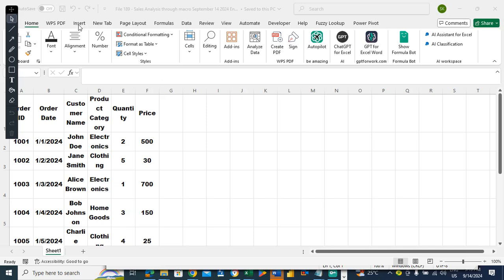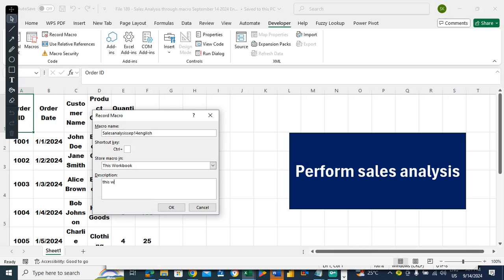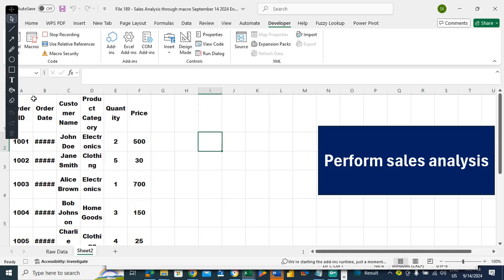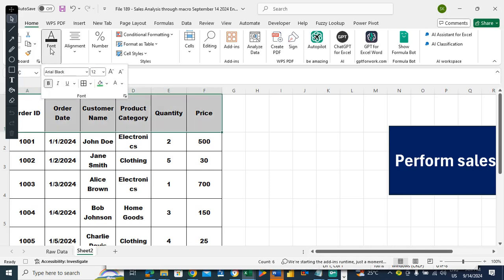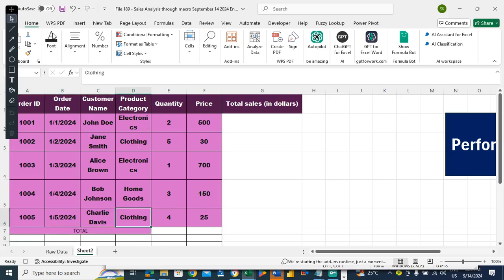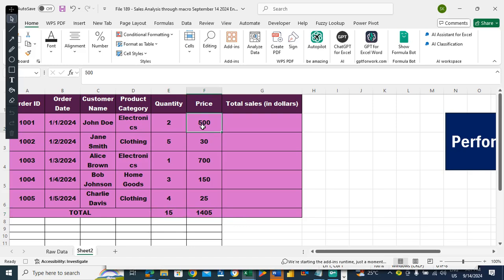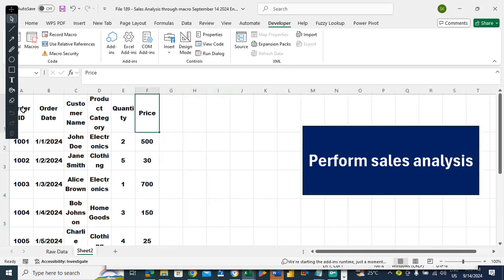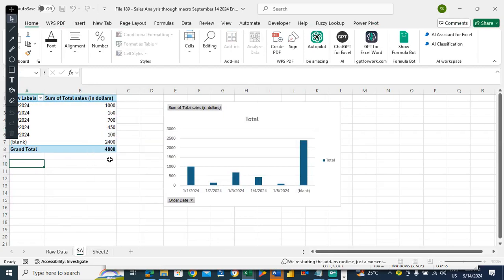Sales Analysis through macro (English)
Through this video , we will learn how to perform sales analysis with the help of macro and this is one of the complex tasks that can be performed through macro which helps us in saving time and efforts . As a result , time that has been saved can be utilized in various other productive things